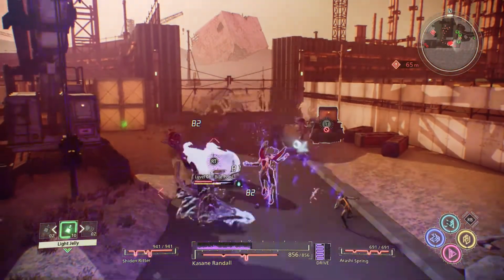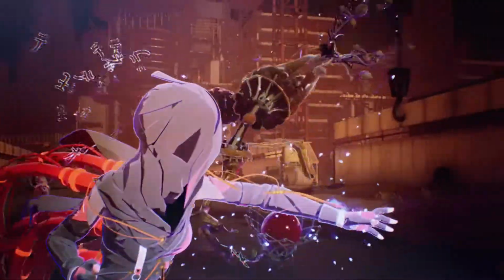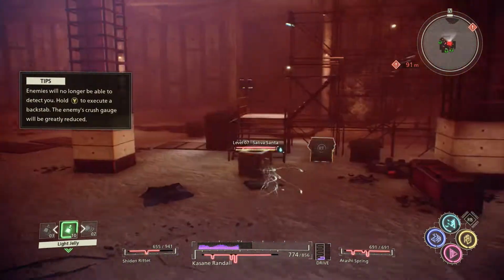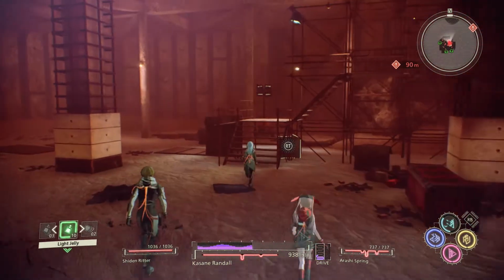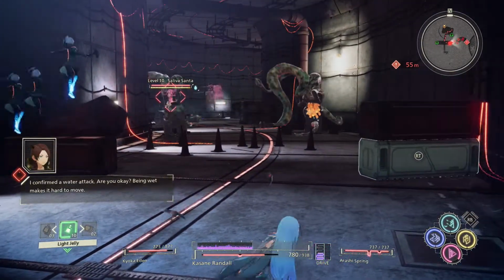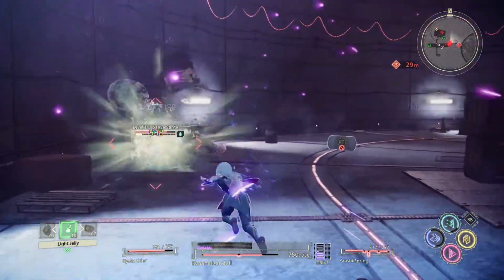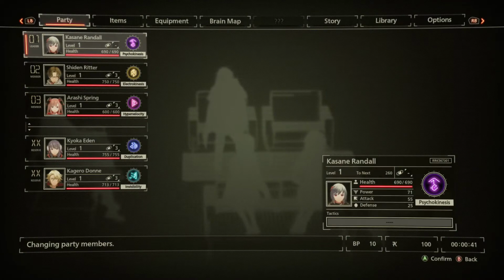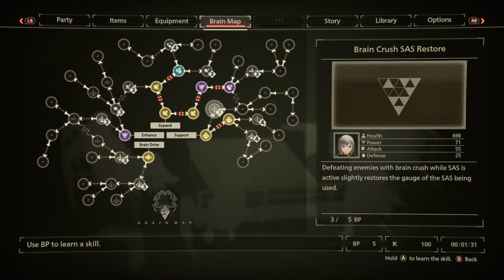More Scarlet Nexus | Demo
Servers/Servidores

S1 SA - Bleach Mobile 3D
S49 UK - Naruto Online

[Hardware & Specs]

TV: Toshiba 42" LCD
1x PS3 standard
1x PS3 with 500GB HDD
1x Elgato Capture HD
1x XBOX One 500GB Internal Storage with WD 3TB USB 3.0 Elements Desktop HDD
1x PSVita (Wi-Fi) 1GB Internal Memory + 8GB Memory Card
PC;
Camera: Joyaccess 1080p USB Webcam
Case: Cooler Master HAF X USB 3.0 XL ATX
Motherboard: Gigabyte Z97X-Gaming 5 Intel LGA1150 Z97 ATX
GPU: Gigabyte NVIDIA GTX 980 1228MHz 4GB GDDR5
CPU: Intel(R) Core(TM) i7-4790K CPU @ 4.00GHz with Cooler Master Hyper 212 EVO CPU 12mm Fan
PSU: EVGA Supernova 650W G1 Gold Modular
Internal Storage: Samsung 2.5" 120 GB 850 EVO SSD - WD BLACK 500GB 2.5" 7mm 7200RPM 32MB SATA 6Gb/s -Seagate Barracuda 3.5" 700GB HDD - Hitachi Travelstar 120GB 2.5" HDD
External Storage: Seagate 4 TB Expansion USB 3.0 Desktop 3.5 Inch & 100GB+ on SDs and Pen Drives
Monitors: 2x Asus VP278